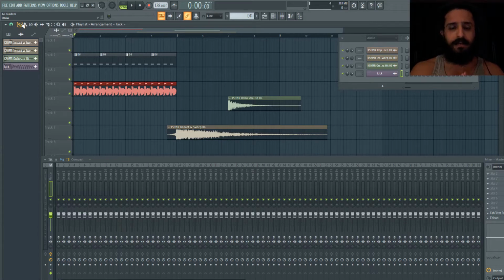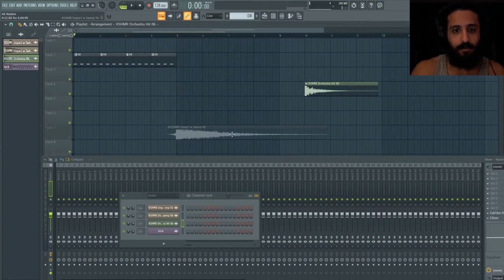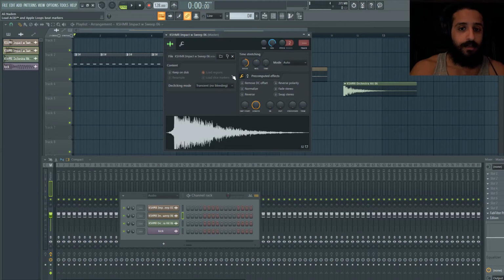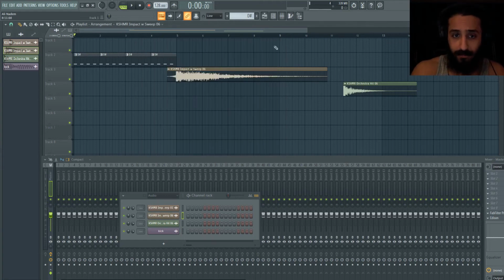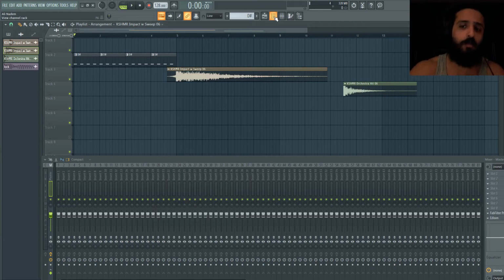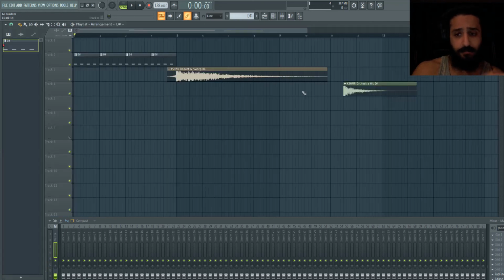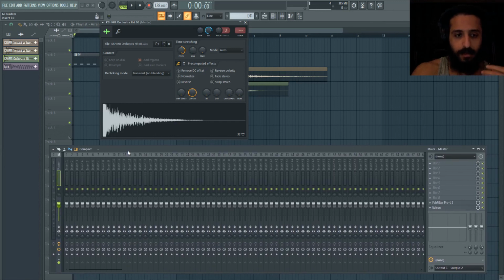How To Detect The Pitch / Key Of Any Sample | How Do I Find The Key Of A Sample?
Today we'll discuss a cool trick that will help you find the root key / pitch of any sample, especially drums, impacts, hits, percussive elements, synths, etc. This will help fill your sound better, and create better harmonics for a more pleasing sound in the grand scale of things! Enjoy!